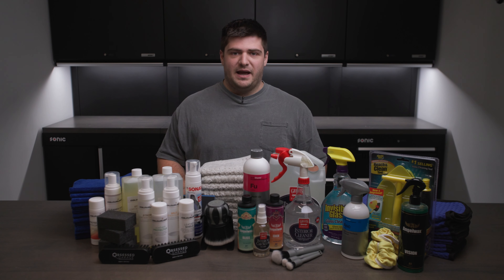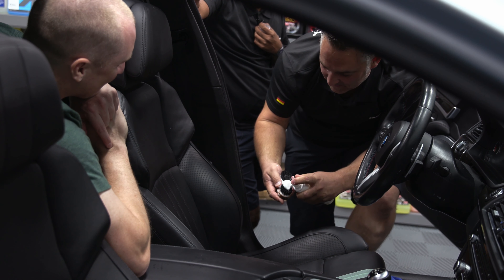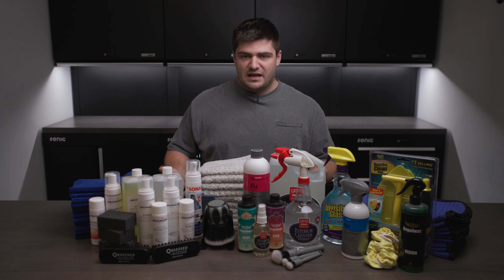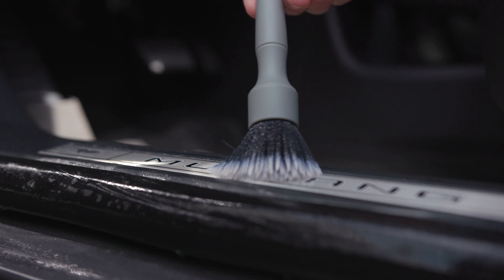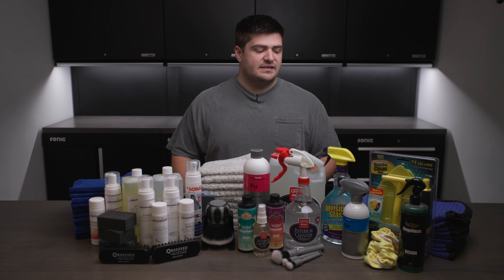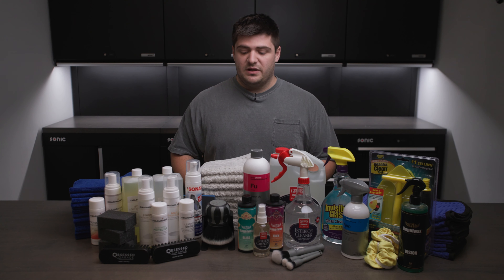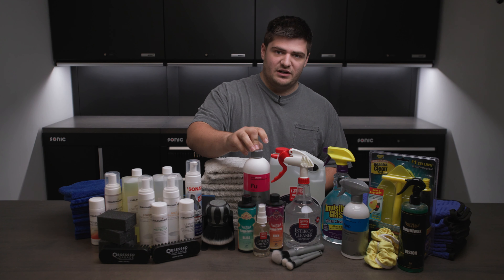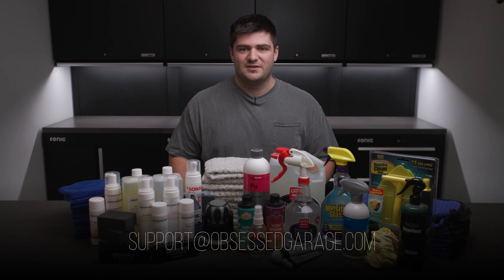This is Everything You'll Need to Clean Interiors!